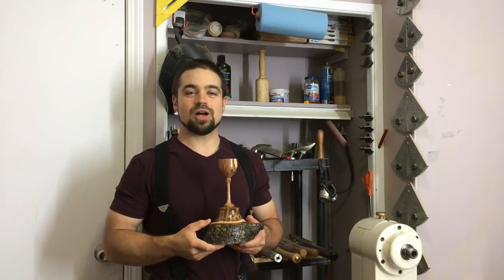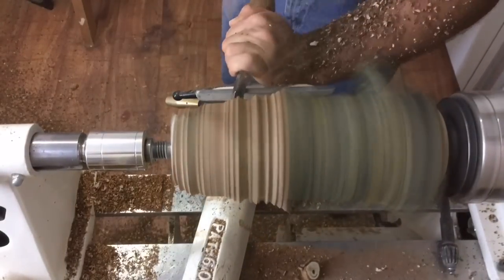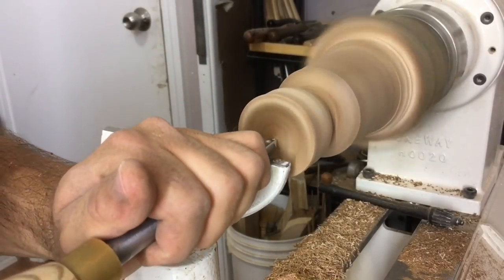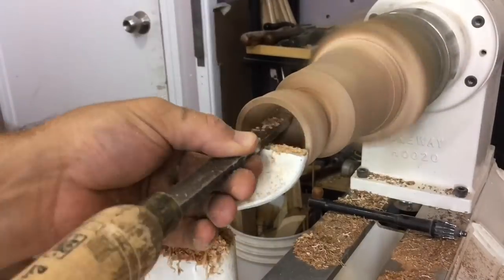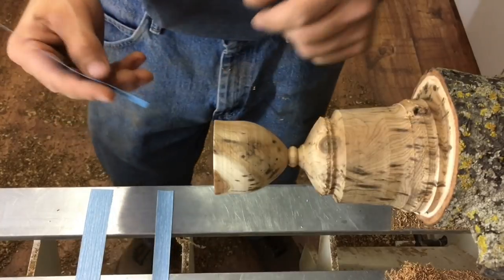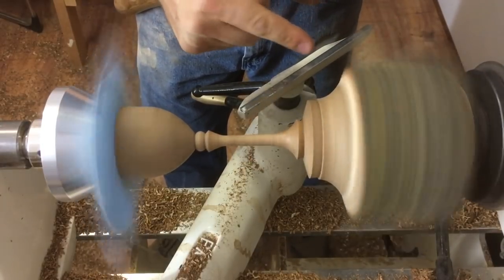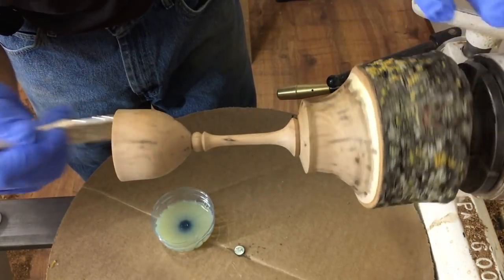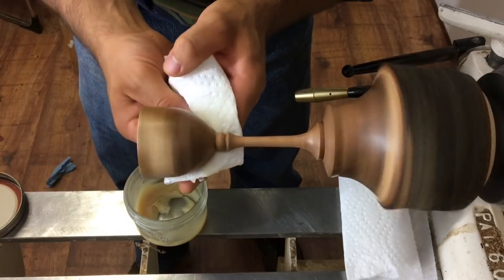Woodturning - Emerging Goblet (Diseased Chokecherry)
This week I decided to turn some more of the Chokecherry that we used in last week's video. Wish I had more of it!

Gary (ThePapa1947)